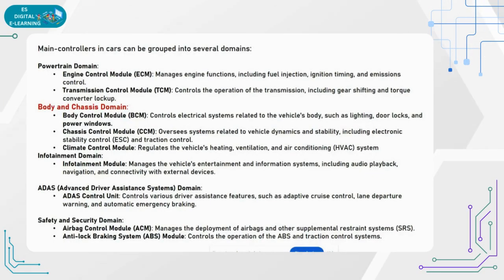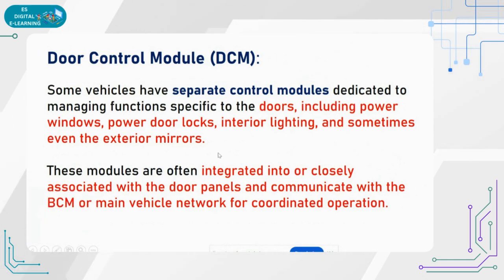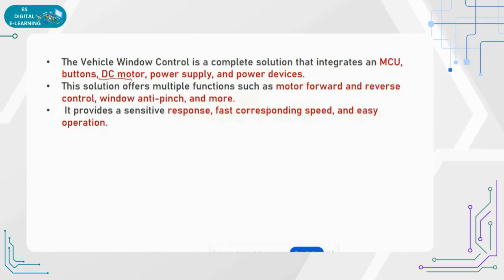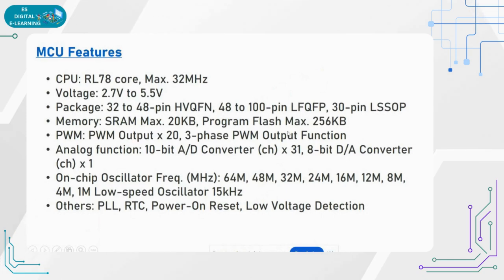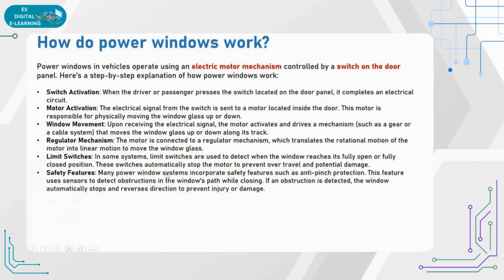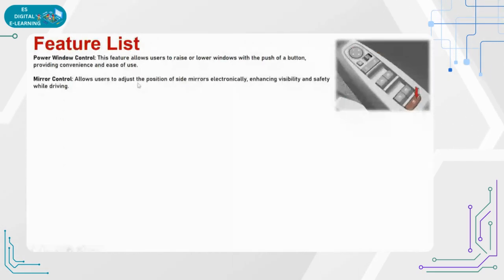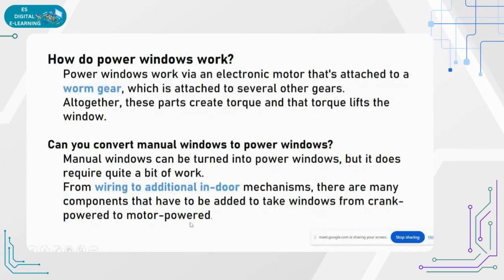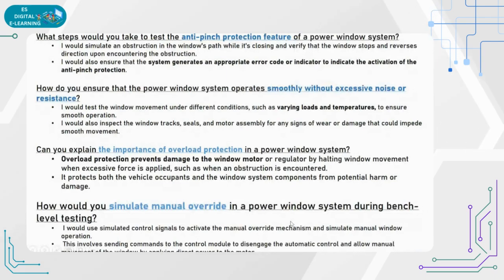Explained Power Window System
In this video, we explain how the Power Window System in vehicles works — from the electrical wiring and motor control to the Body Control Module (BCM) logic and safety mechanisms. Power windows are not just about comfort; they also play a key role in vehicle safety, child lock, and central locking systems.

📚 What You’ll Learn:
🔹 What is a Power Window System?
A Power Window System allows the driver and passengers to raise or lower the vehicle’s windows using electrical switches instead of manual handles. It's controlled by window switches, window lift motors, and monitored by the BCM or a dedicated window ECU.

🔹 Key Components:
Power Window Switches (Driver + Passenger)

DC Motor with Gear Assembly

Limit/Position Sensors

Body Control Module (BCM)

Wiring Harness and Fuses

Child Lock / Window Lock Switch

Anti-Pinch Sensor (for safety)

🔹 How It Works:
User presses the up/down switch

BCM receives the signal and powers the window motor

Motor drives the gear mechanism to move the glass

Position sensors detect window location

Auto-up/down and anti-pinch features provide automation & safety

BCM stops motor once end position is reached or pinch is detected

🔹 Control Logic in BCM:
Input Signals: Window switch, ignition status, door open/close

Output Control: Motor relay signals (forward/reverse)

Logic Functions:

One-touch up/down

Anti-pinch detection

Child lock override

Central window control from driver panel

🔹 Real-Time Use Case:
✅ Driver presses the front-left switch
✅ BCM checks ignition ON and door closed
✅ Sends command to lift motor in "UP" direction
✅ If obstacle detected → Stops and reverses the motor

🔹 Diagnostics & Testing:
UDS Services:

0x22 – Read window position/status

0x19 – Read DTCs (e.g., motor jam, overcurrent)

0x2E – Write configuration (e.g., auto-up enabled)

CANoe/CAPL simulation to test switch signals and responses

HIL Testing: Verifies real-time motor movement and pinch response

Manual Testing: Functional check with switch actions and child lock scenarios

🔹 Safety Features:
Anti-Pinch Mechanism

Child Safety Lock

Speed-Limited Operation (windows disabled above a speed threshold)

Window Lock from Driver Panel

💡 Summary:
The Power Window System is a perfect example of how comfort, safety, and electronics come together in modern vehicles. Managed by the BCM, it includes features like anti-pinch, auto-up/down, and child lock, making it both smart and safe. This video will help you understand the control flow, real-time ECU logic, and testing methods for this system.